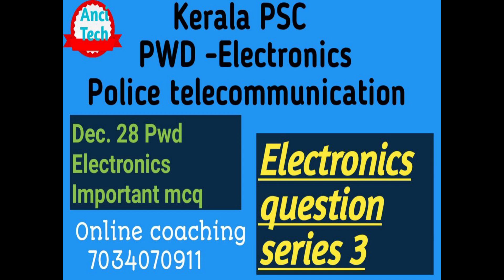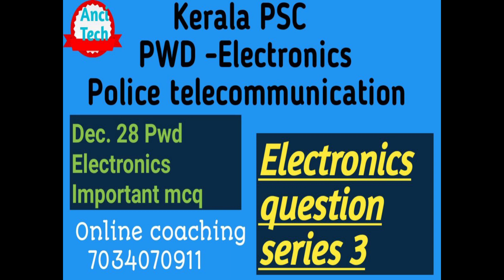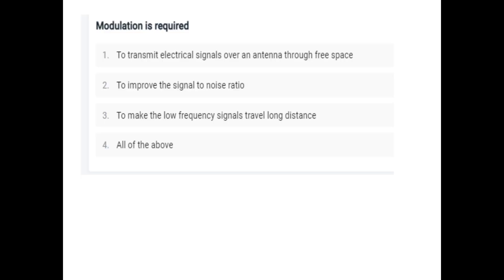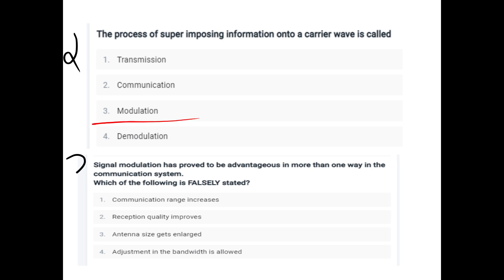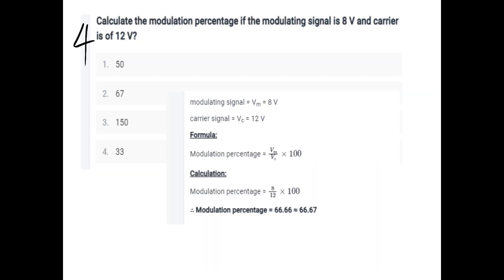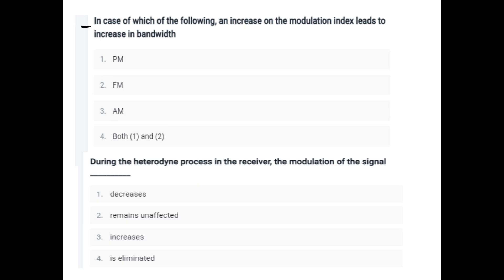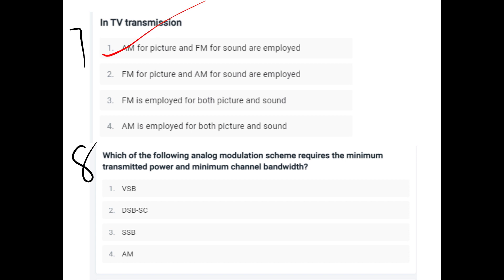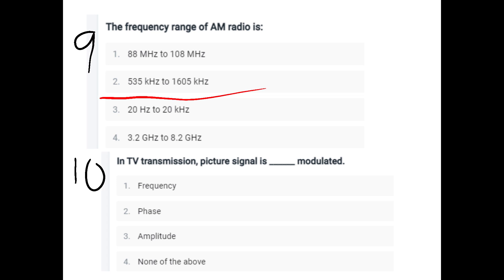Electronics question bankseries 3 ( PWD electronics, police telecommunications, pump operator) ✌✌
AEI
AE(Pwd)
Electrical Supervisor
Draftsman grade 1
KWA Operator

Live class @ unacademy
class time 9  to 10